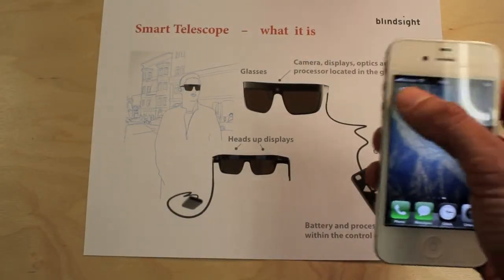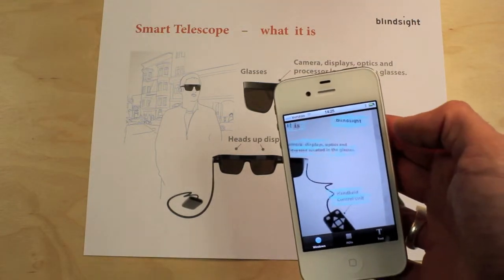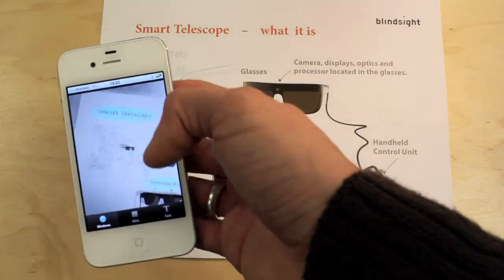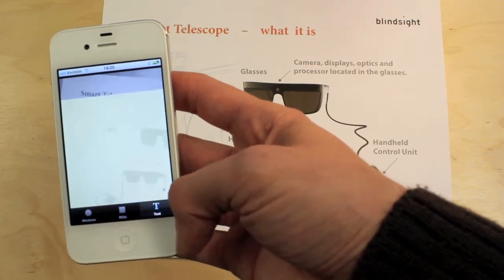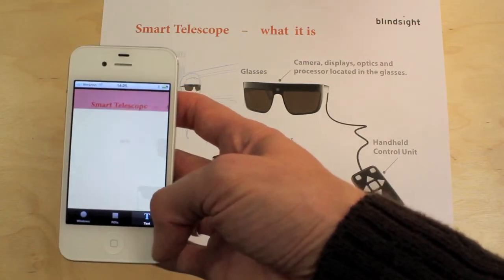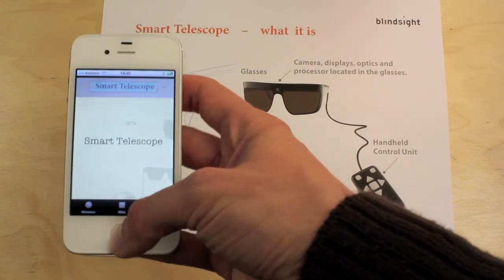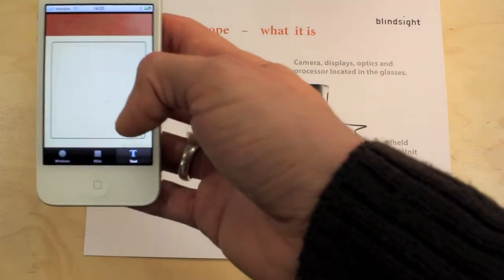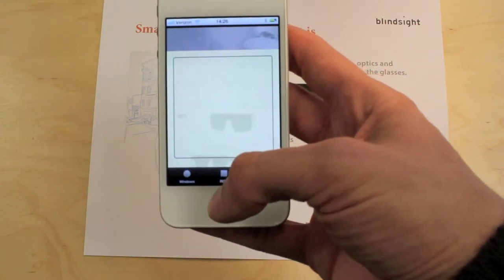Text detection on a mobile device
This movie describes the functionality of Blindsight's text detection algorithm, which detects text in the wild environment and translates it into written or spoken text. The purpose of this movie is to find computer vision programmers and experts on creating, curating and managing the ground truth to build reliable computer vision applications.